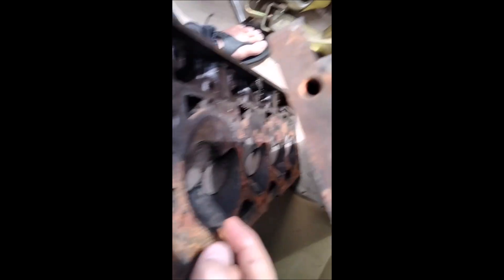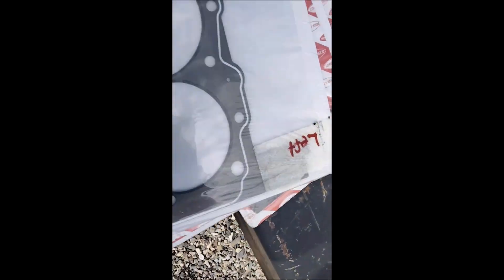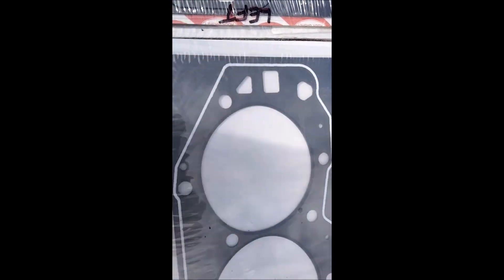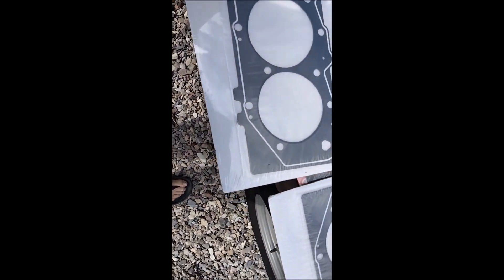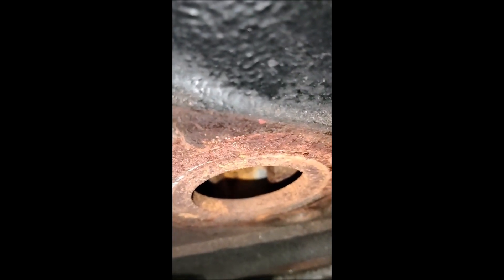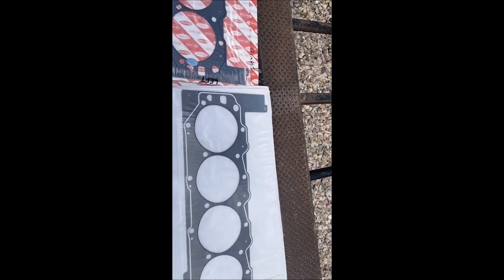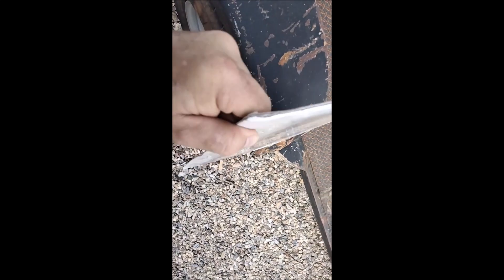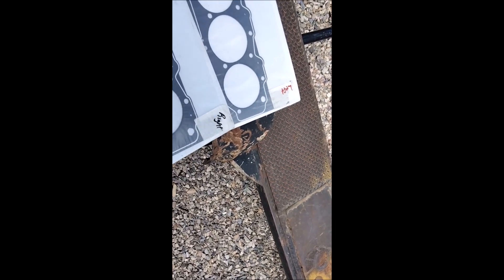8.1L 8.8L Head Gasket Proper Installation & Verification. 8100 496 PSI